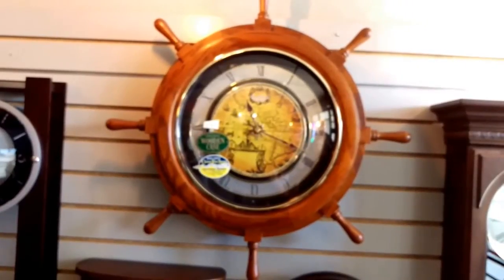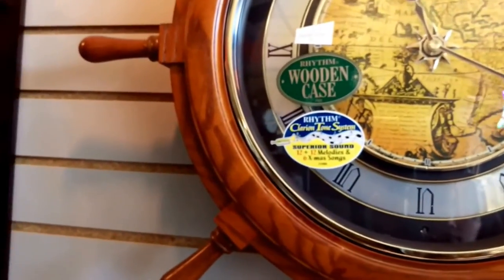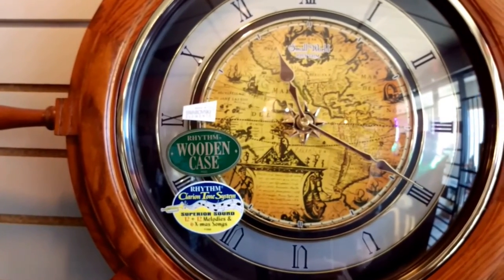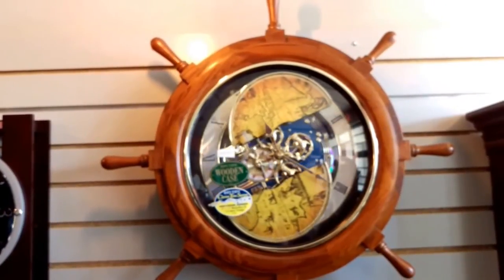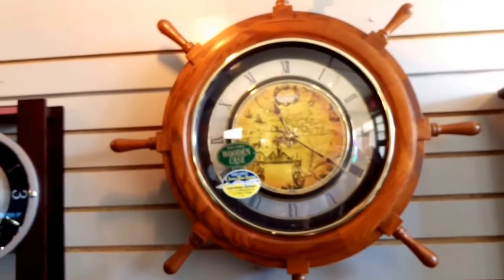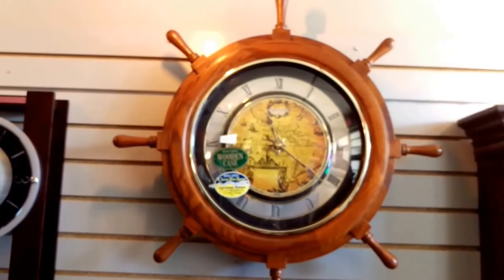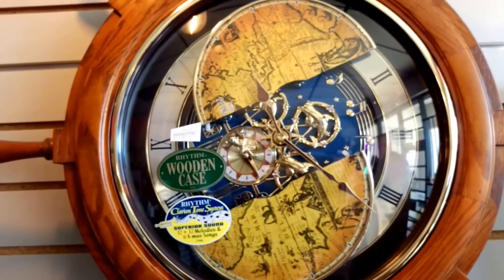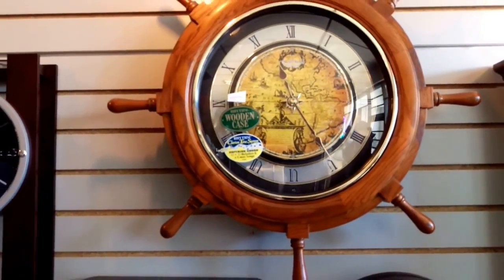NAUTICAL MUSICAL CLOCK I HOME DECOR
Featured:
Rhythm USA
Classic Voyager
Musical Clock
30-Melodies
Plays a song each hour
Movement: Dial splits and turns while music is playing
Electronic eye for night shut-off

Horologist Jimmy Sirimanotham began his career in 1982 repairing and restoring clocks for his now, many loyal Southern California and Inland Empire customers. At the young age of 13, Jimmy learned under the tutelage of his mechanically inclined grandfather Mr. Lee.

As an adult, Jimmy's passion turned into a thriving business where he now happily resides in Riverside, California.
Everyday, he is fortunate to meet many wonderful Riverside residents, and those who are travelling from the surrounding areas.
When an heirloom clock is dropped off for repair he is always enchanted by the history told by the family member who remembers growing up listening and watching their newly acquired timepiece.

Next time you are in the Riverside area, please stop by to see the many wonderful clocks in our beautiful store.
You may just find yourself falling in love with more than just one!

"HOME of the Riverside MISSION BELL Grandfather Clock"

Find us:
Jimmy's Alpine Clock Shop

Also featured on:
Weebly @jimmysalpineclockshop
Google+ @jimmysalpineclockshop

Our Loyal Customers are the Key to our Success!